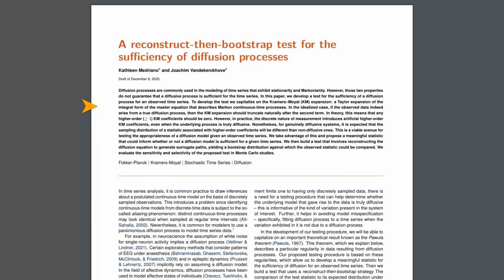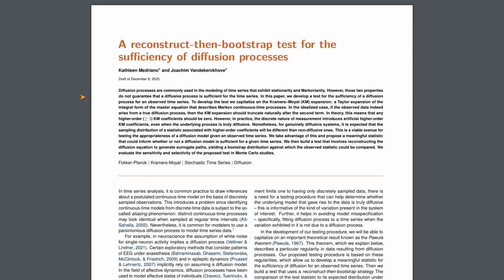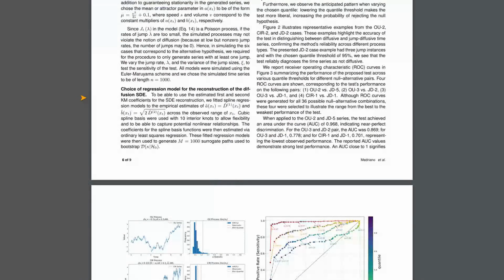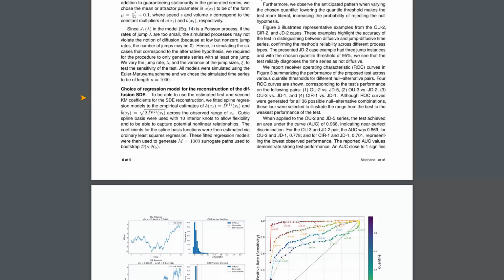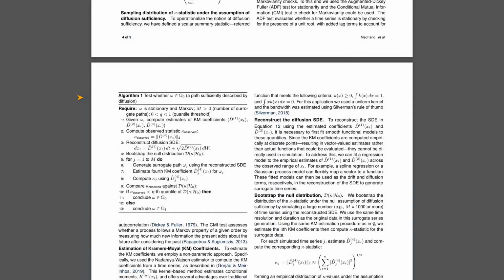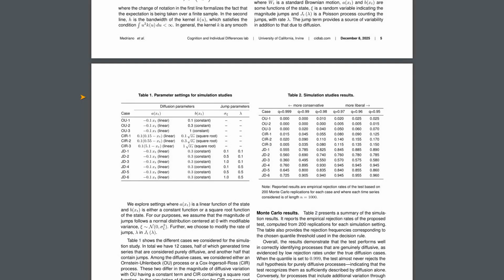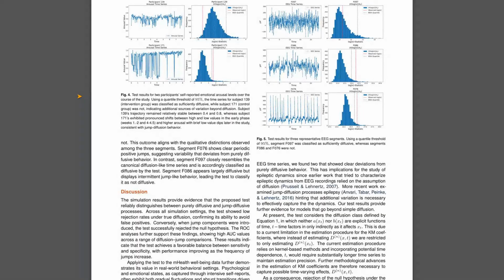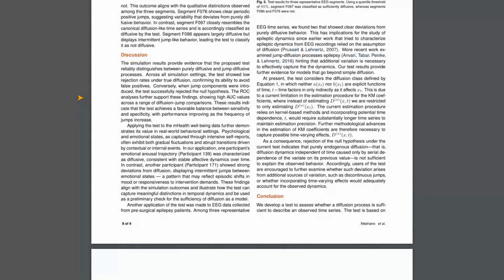Is Your Life Random? New Test Reveals Hidden Patterns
This video provides a summary and explanation of the following academic preprint:
Title: A reconstruct-then-bootstrap test for the sufficiency of diffusion processes
Authors: Kathleen Medriano, Joachim Vandekerckhove